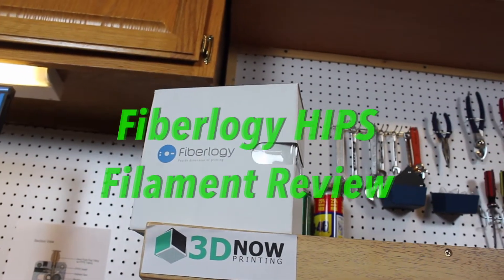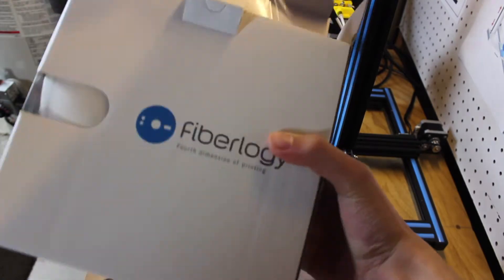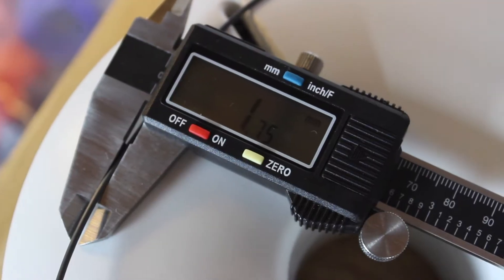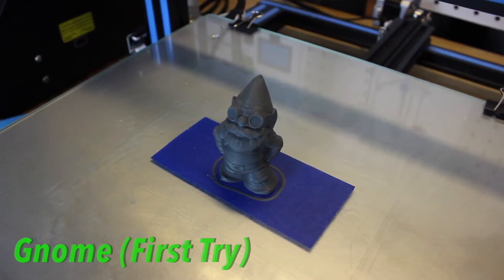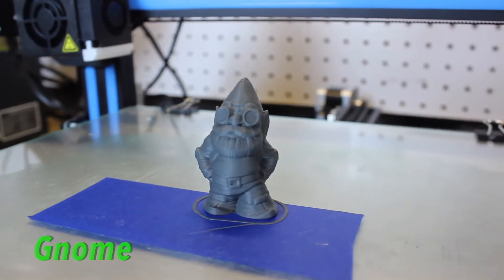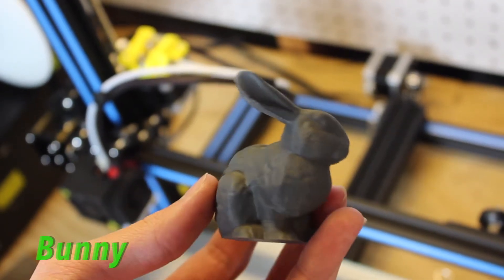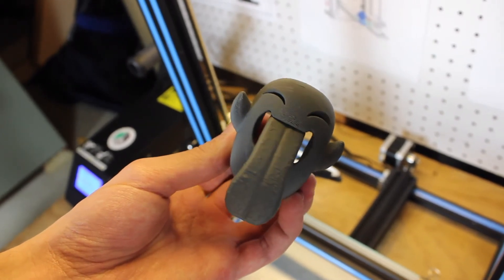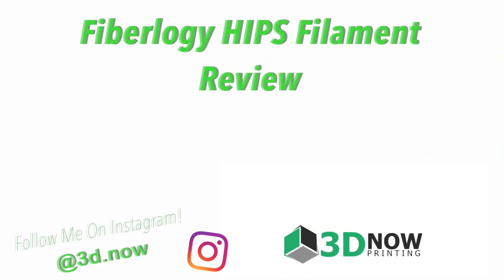Fiberlogy HIPS Filament Review!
In this video I review Fiberlogy 3d printer filament!

Song: People by David Cutter Music